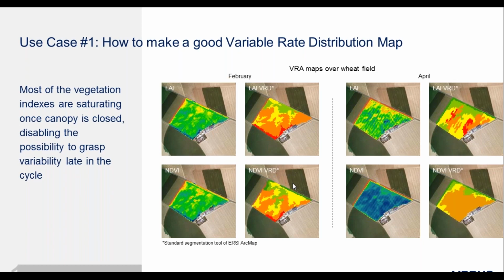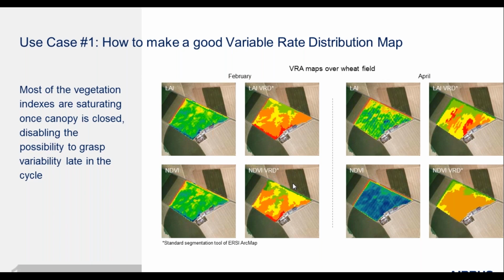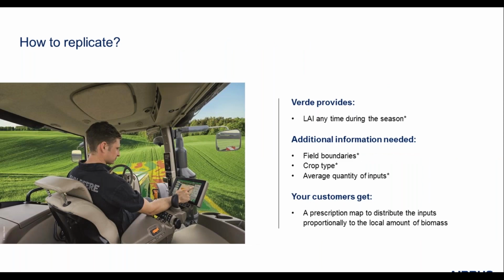How to make a good Variable Rate Distribution Map? | Verde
Thanks to Verde, we provide industry leading maps characterising vegetation using a vast range of satellite and UAV imagery. How make a good Variable Rate Distribution maps with Verde?

Today a lot of use cases around satellite imagery are around the distribution of a given input within the field.  On this example over a field of wheat, in April, late in the season, NDVI has reached
saturation because canopy is closed. LAI provided by Verde still captures variability providing a more relevant distribution map.